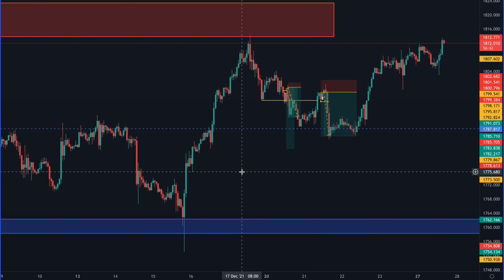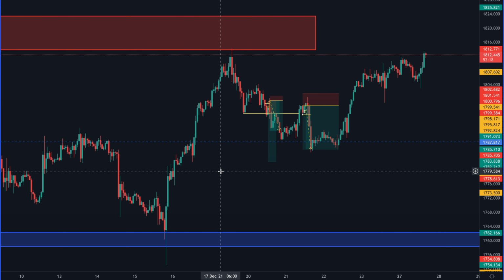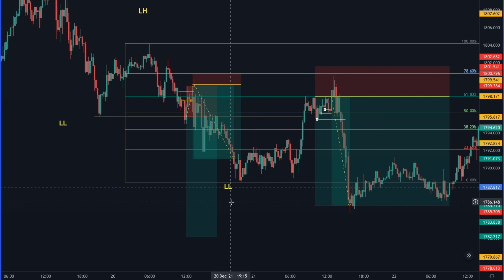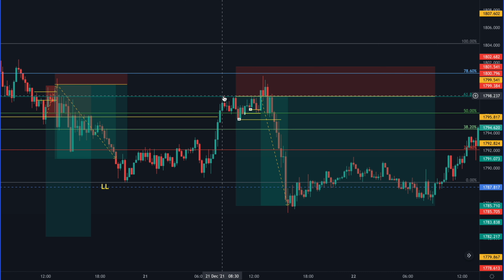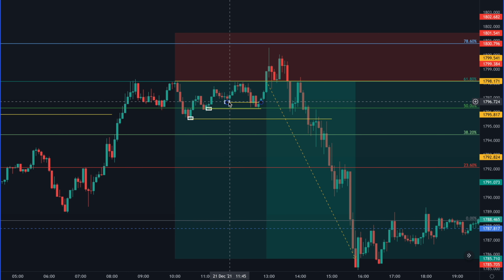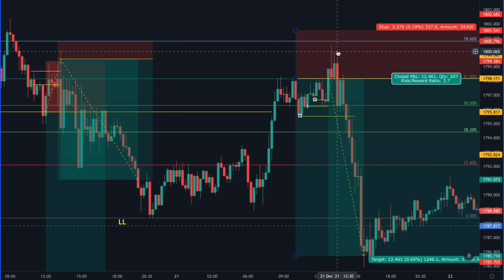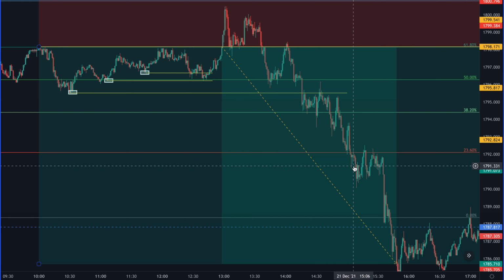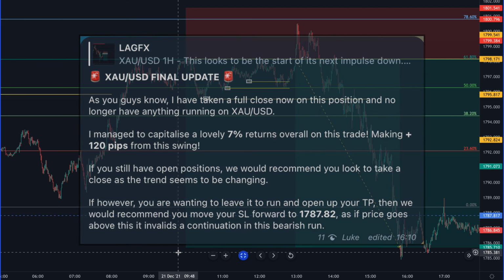Top Trades of the Week | Catching + 120 pip Swing on XAU/USD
In today's video, Luke goes through the XAU/USD pair! He will explain exactly how he has made use of the recent structure created in order to receive some great profits. This video will run over some Technical analysis and Luke's approach to analysing the XAU/USD pair. These are all things you could go off and try in your own trading strategy.